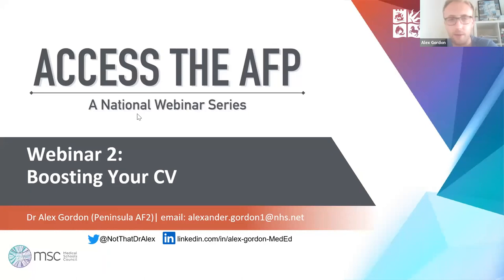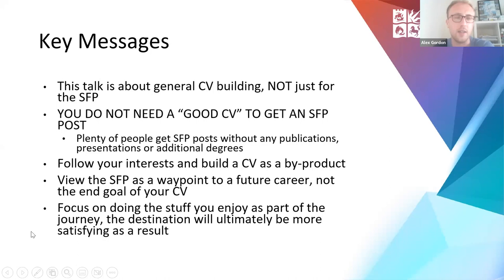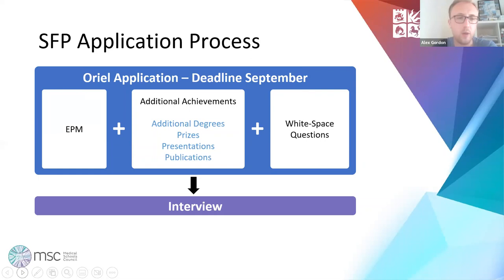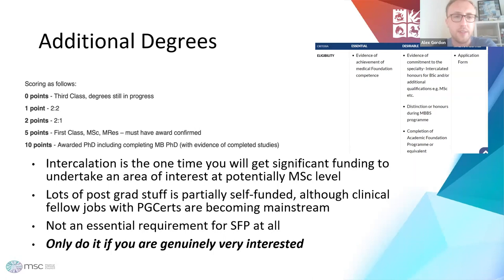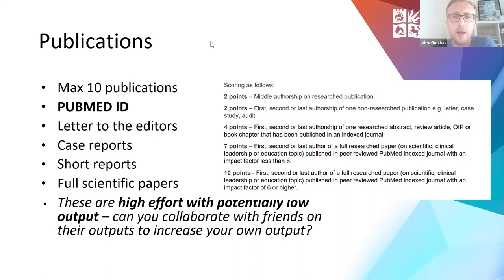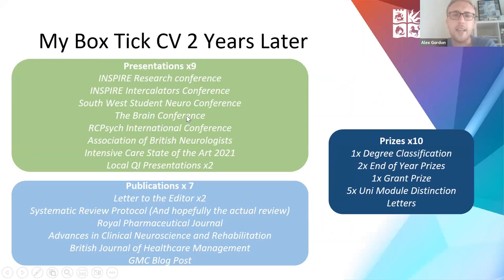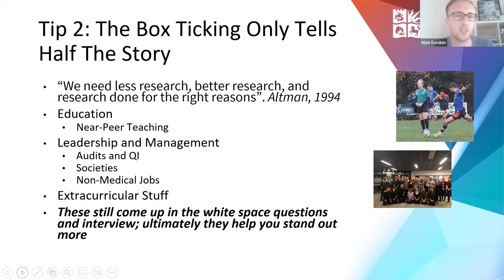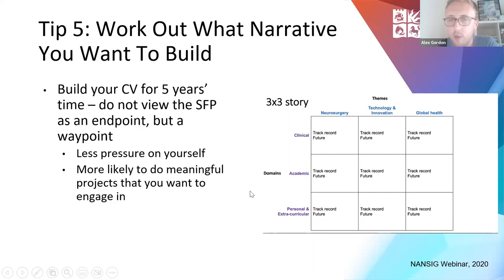Webinar 2 2022: Boosting Your CV for the SFP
Our second session "Boosting your CV for the SFP" covers:
- What is sought after in an SFP candidate? - the SFP person specification
- How to maximise your achievements
- How to score points for the SFP
- Q&A session with current academic trainees